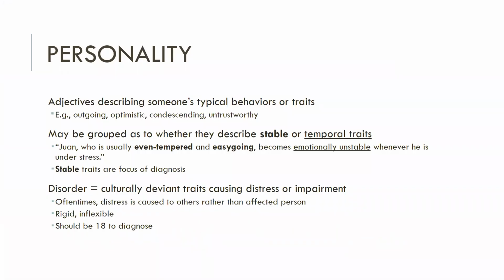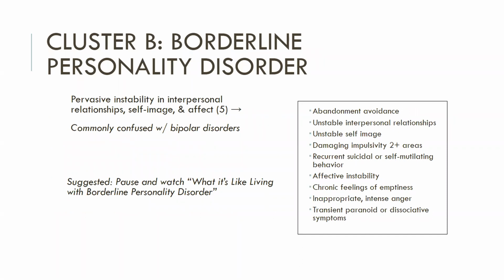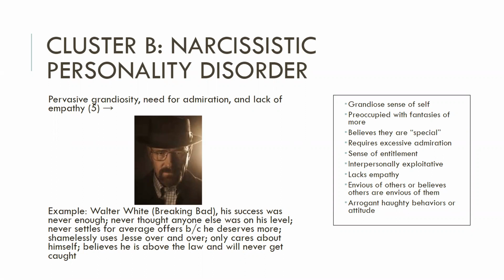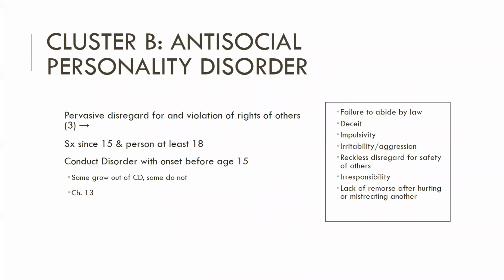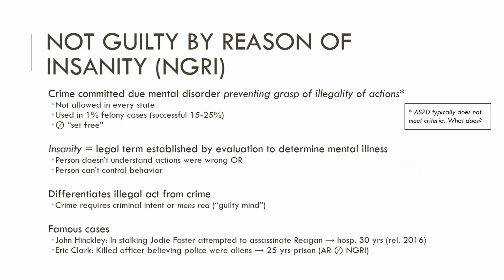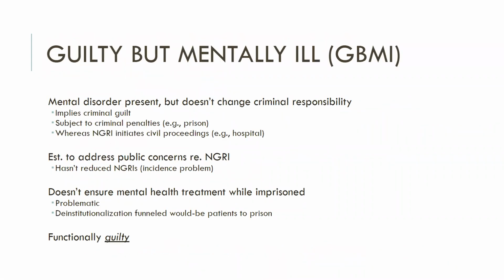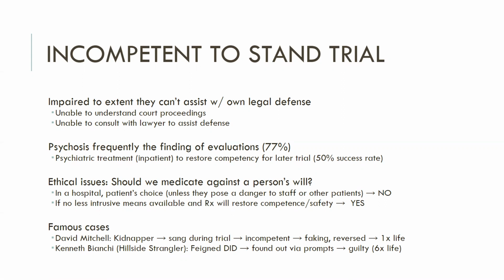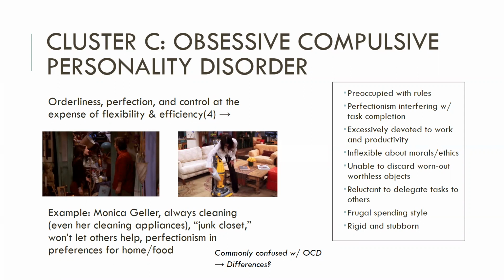2212 Recording - Ch.12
Personality Disorders